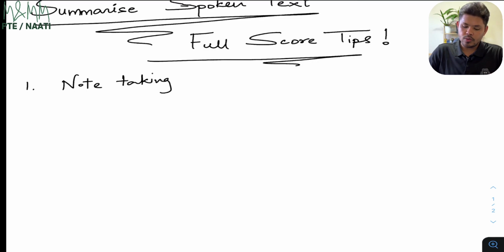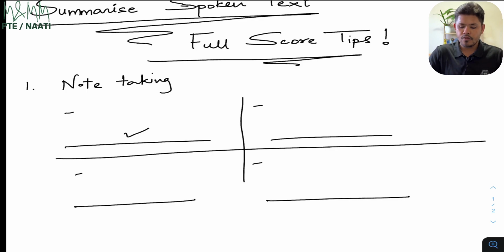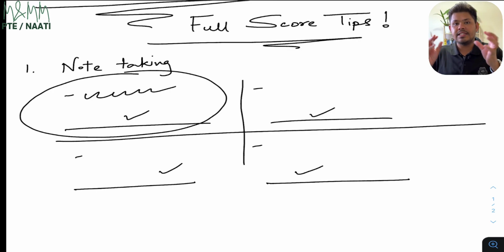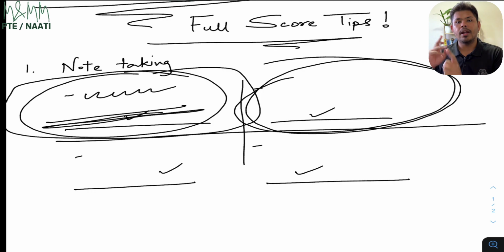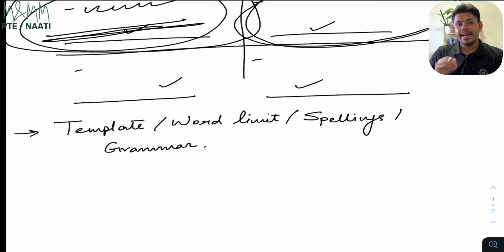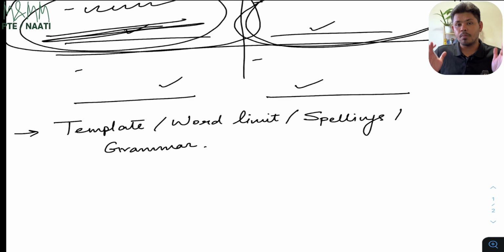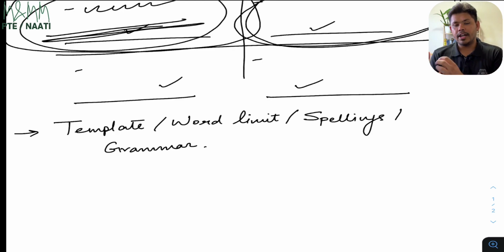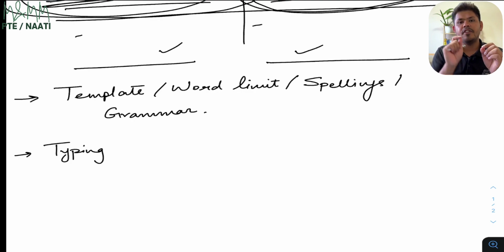PTE Summarise Spoken Text Tips For a Perfect Score | PTE SST Tips and Strategies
In this video, we have shared the important tips one should follow to get a perfect score in summarise spoken text in the PTE exam. Watch this video until the end for the SST tips and strategies.